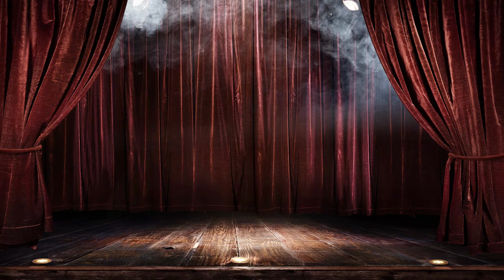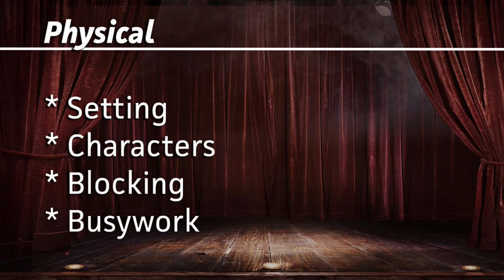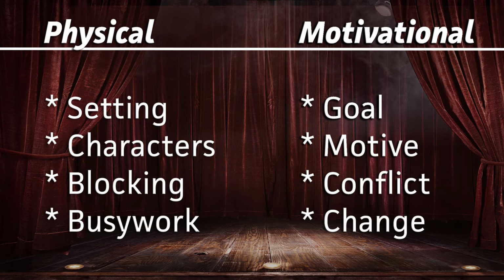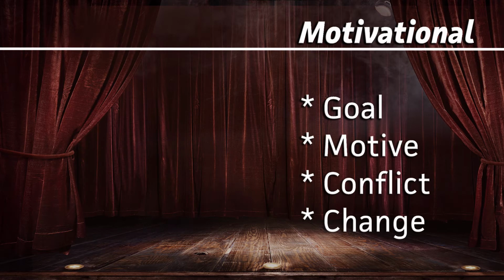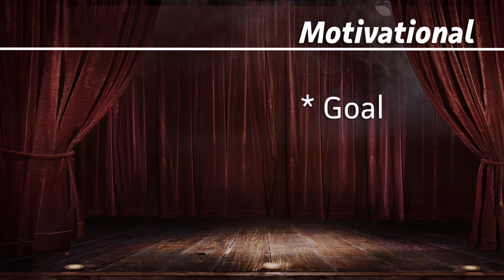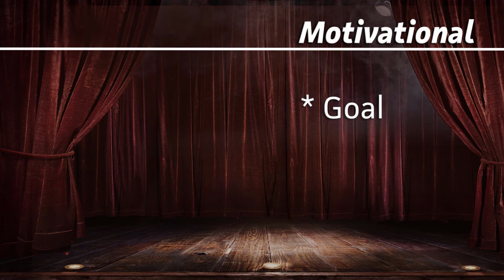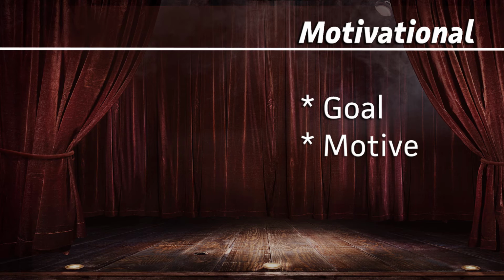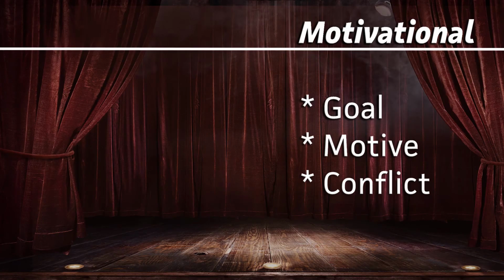Writing Tips - The 9 Essential Elements Of A Scene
You know what you want to happen, or what needs to happen to move the plot along...but how do you capture it in scene? Layer in these nine essential elements of the scene, and your scenes will pop. (Actually, only eight of these are essential. One is optional.)